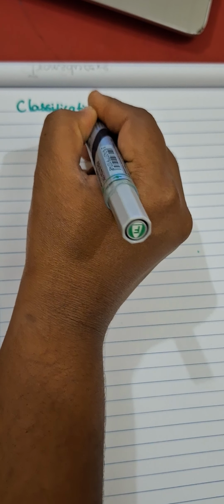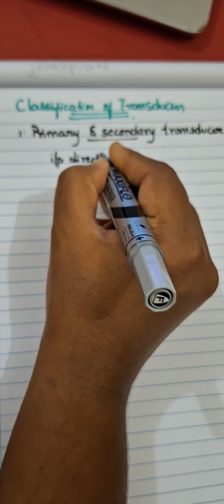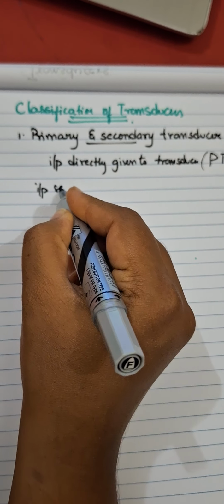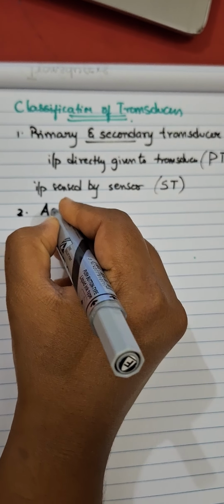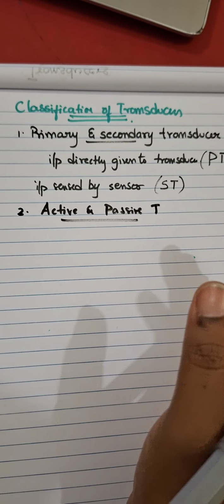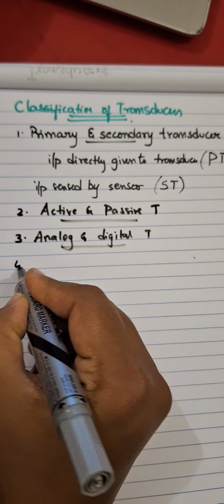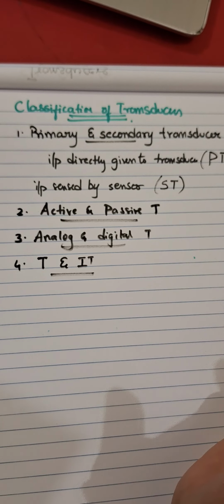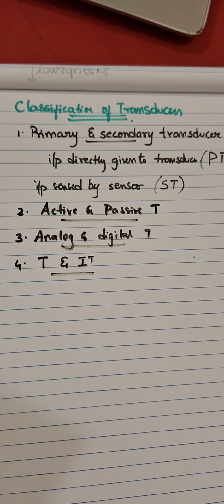Classifications of transducers- Measurements